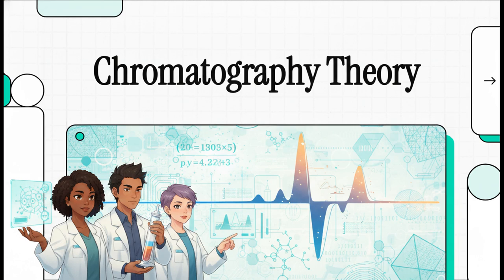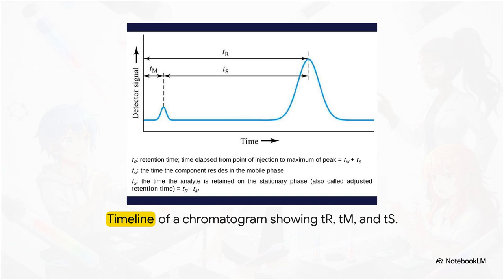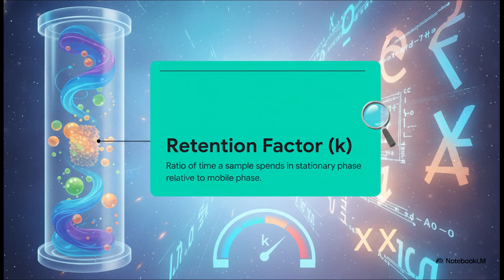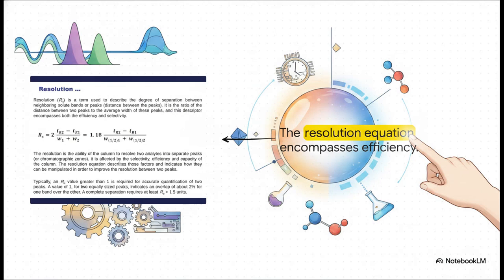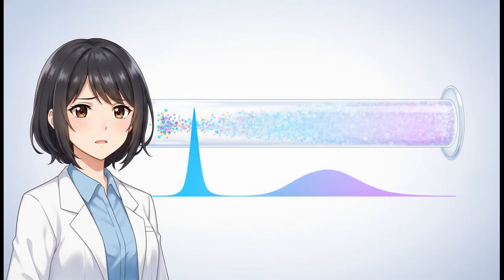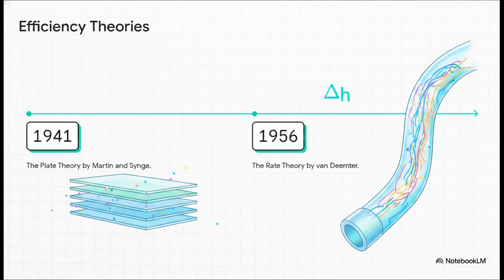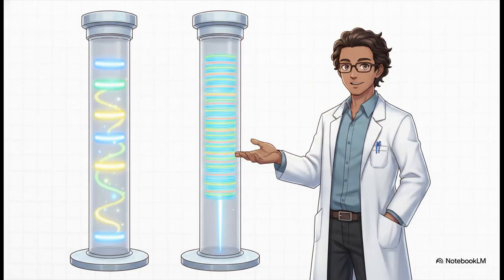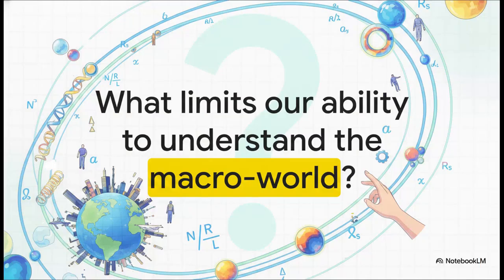Chromatography Theory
Build a strong foundation in chromatography by understanding the fundamental theory and essential chromatographic terms in this comprehensive lecture presented by Dr Chem on Chemora Studio. Before mastering advanced chromatographic techniques such as HPLC, GC, and LC-MS, it is crucial to understand the theoretical concepts that govern chromatographic separations.

In this lecture, you will learn the principles of chromatographic separation and explore key terms used in chromatography, including stationary phase, mobile phase, analyte, elution, chromatogram, retention time, dead time, retention factor, selectivity factor, resolution, peak width, peak area, theoretical plates, column efficiency, and the Van Deemter equation. The lecture explains how these parameters influence separation quality, peak shape, sensitivity, and analytical performance.

Through clear explanations and practical examples, you will gain a deeper understanding of chromatographic behavior and learn how scientists optimize separation conditions for accurate qualitative and quantitative analysis.

📚 Topics Covered:
• Theory of Chromatographic Separation
• Stationary Phase and Mobile Phase
• Sample Components and Analytes
• Elution and Chromatograms
• Retention Time (tR)
• Dead Time (tM)
• Retention Factor (k')
• Selectivity Factor (α)
• Resolution (Rs)
• Peak Width and Peak Area
• Column Efficiency
• Number of Theoretical Plates (N)
• Height Equivalent to a Theoretical Plate (HETP)
• Van Deemter Equation
• Factors Affecting Chromatographic Performance
• Optimization of Separation Conditions

This lecture is ideal for chemistry students, researchers, pharmaceutical analysts, laboratory professionals, and anyone seeking a deeper understanding of chromatographic science and instrumental analysis.